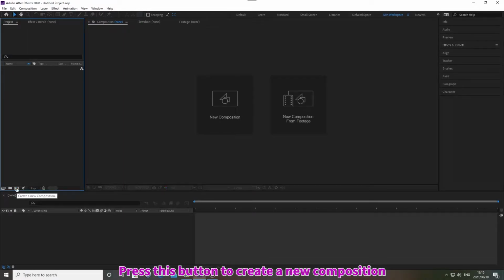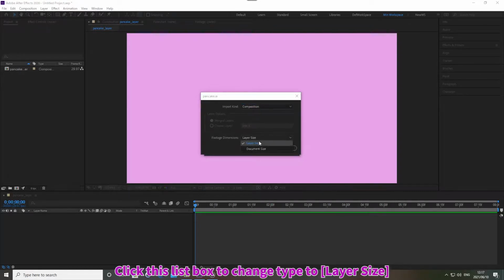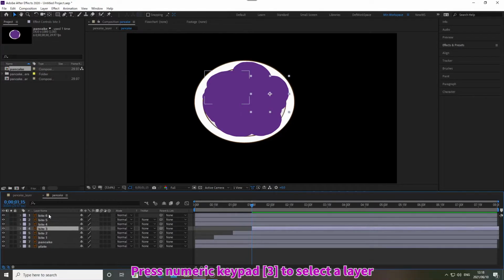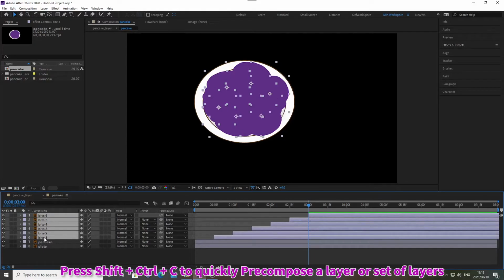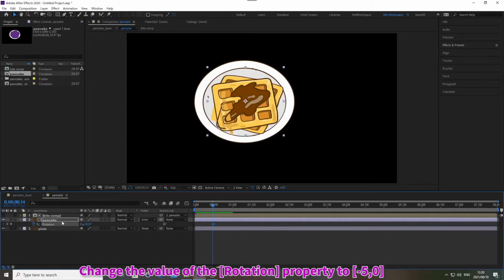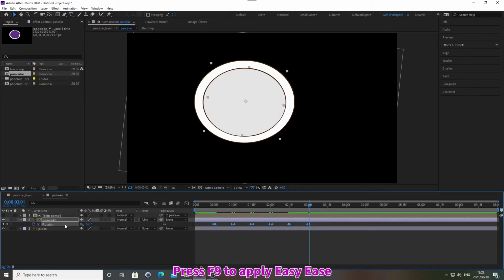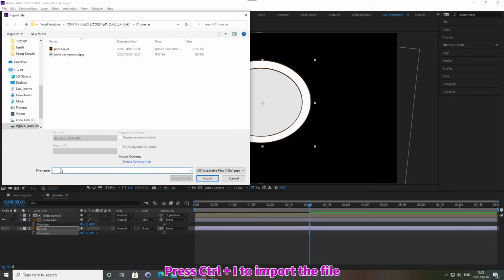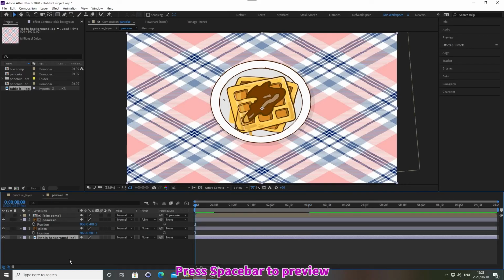【After Effects】[Creative Animation] EATING PANCAKE ANIMATION